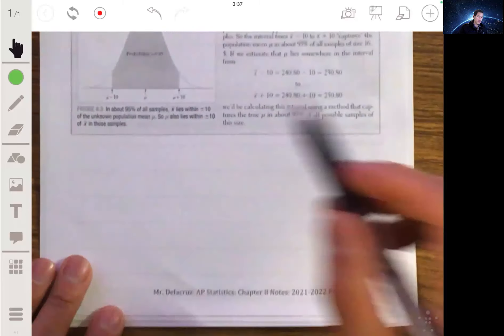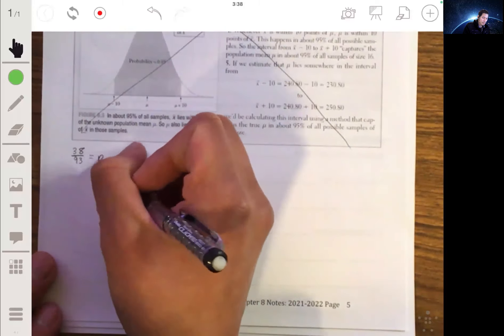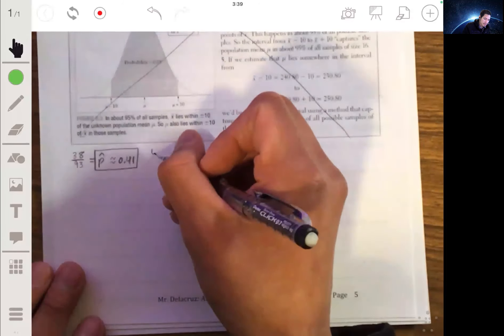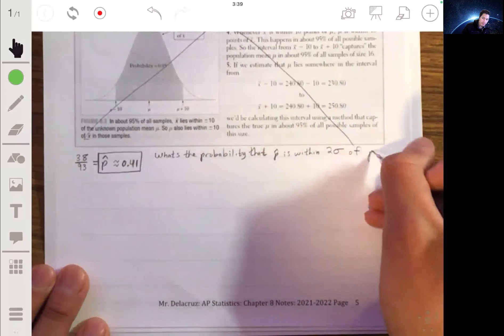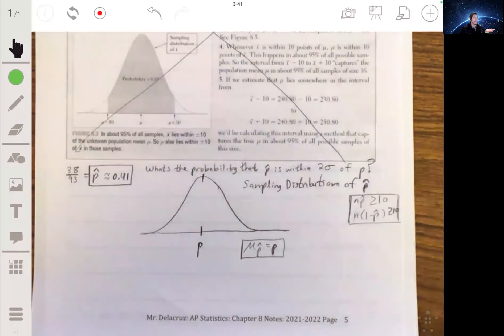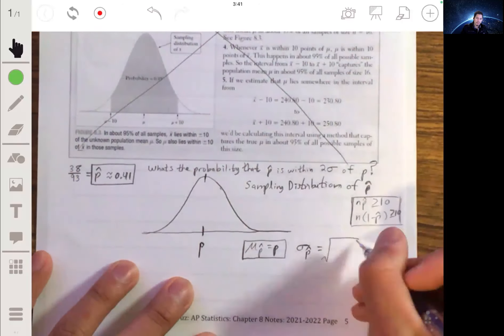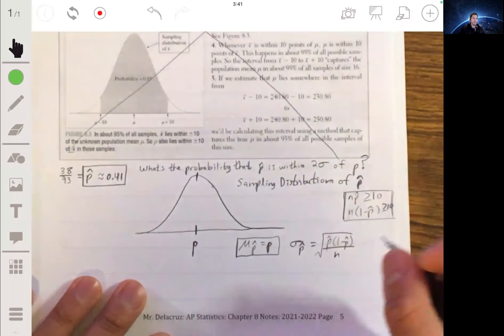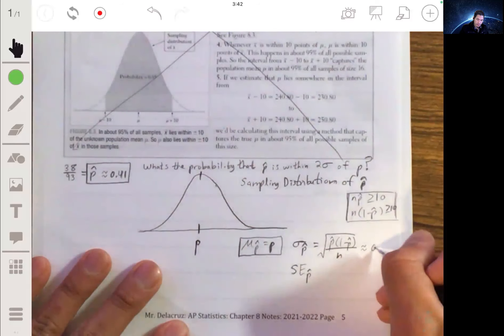Interpreting Confidence Intervals the Basics; Point Estimates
In this video I give a basic introduction to confidence intervals.  I describe the  general logic that is used to create a confidence interval by explaining the idea behind a point estimate and sampling distributions.  I also go over an example problem describing how to interpret a confidence interval, as well as how to determine the point estimate and margin of error from a given interval.